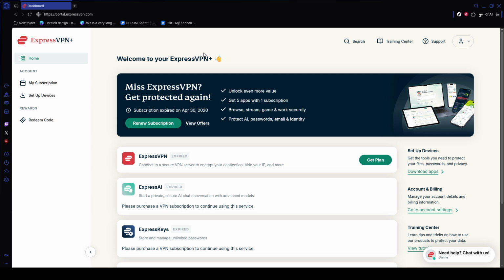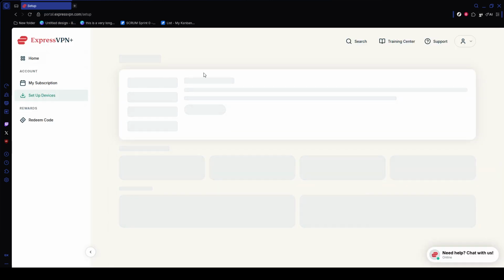How To Use Express VPN In Mobile [Step By Step Guide]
In today's video we cover How To Use Express VPN In Mobile [Step By Step Guide]